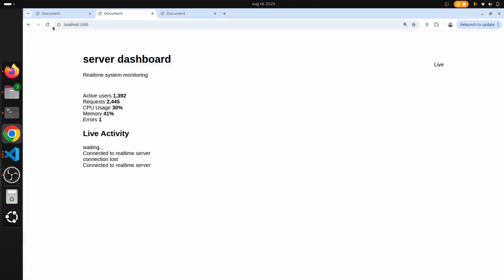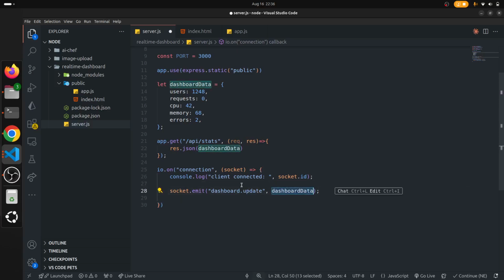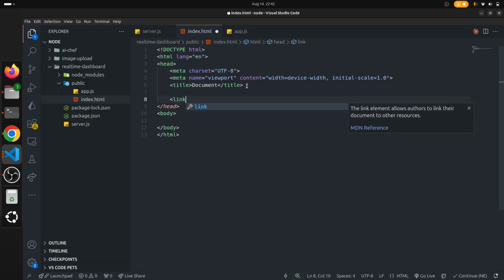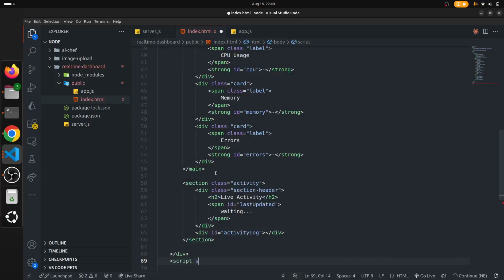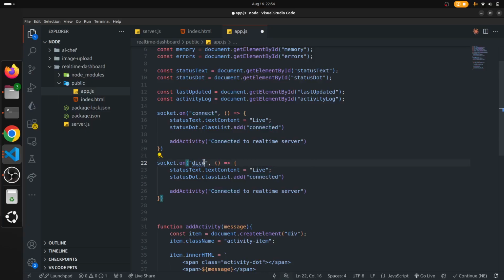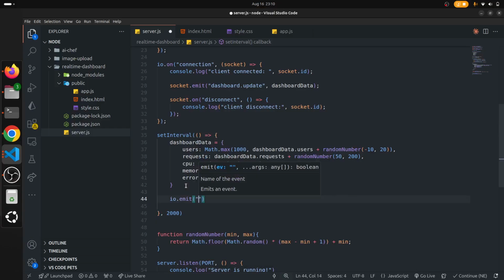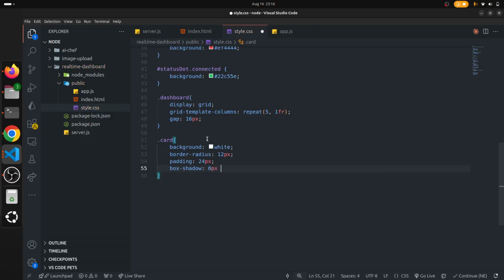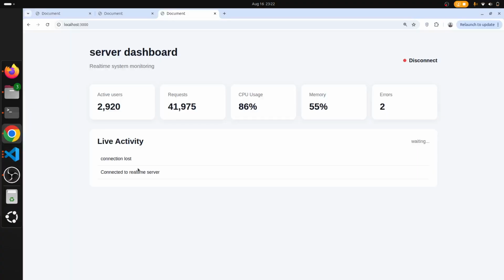Building a Real-Time Dashboard with Node.js and websockets